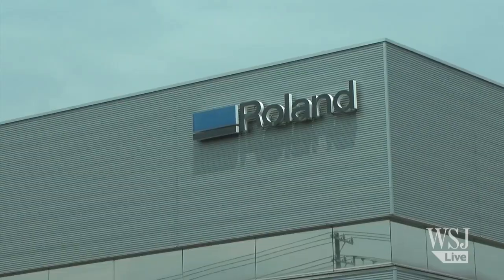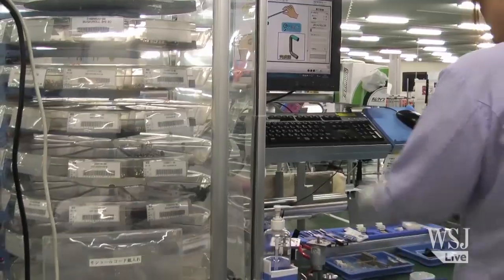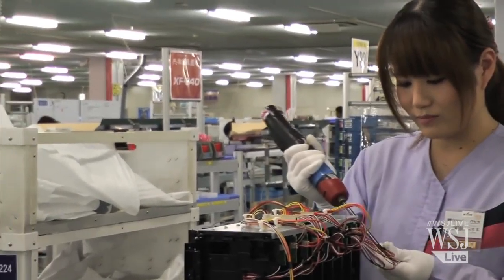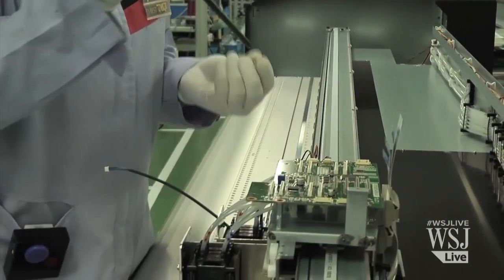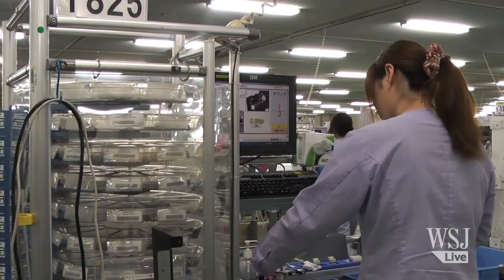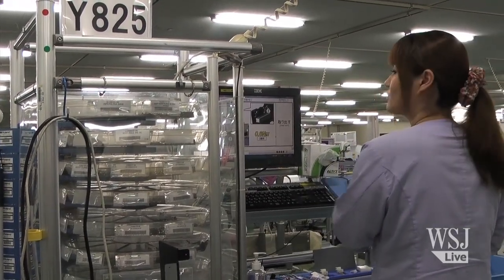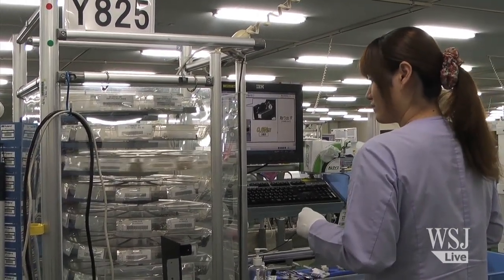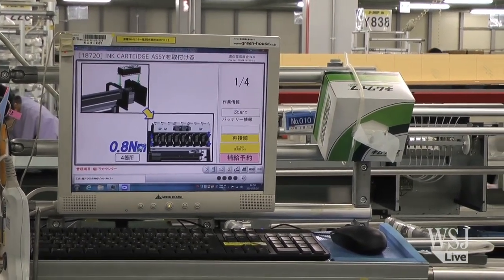Goodbye Assembly Line, Hello D-Shop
The Japanese manufacturer Roland DG has replaced it's assembly line with single-person stalls call a D-Shop, inspired by Japanese noodle stands. The D-Shop can produce a wider variety of products in lower quantities than an assembly line.